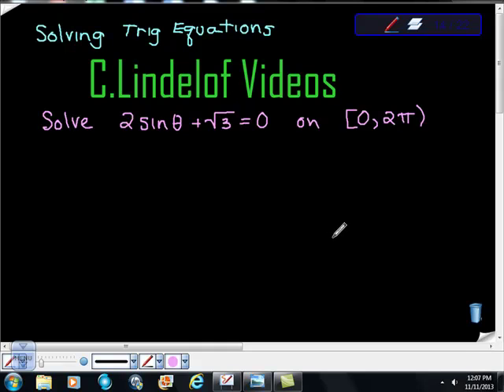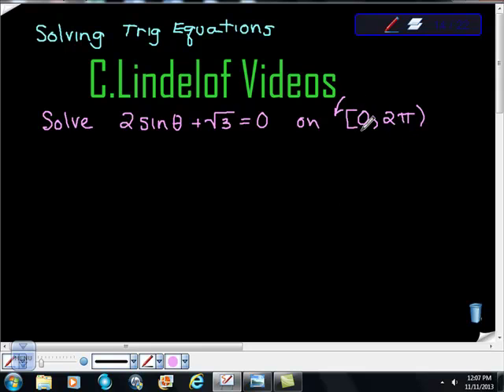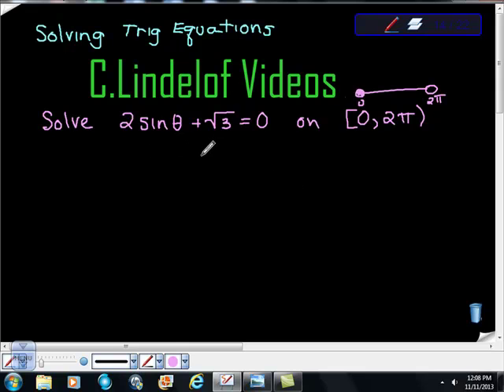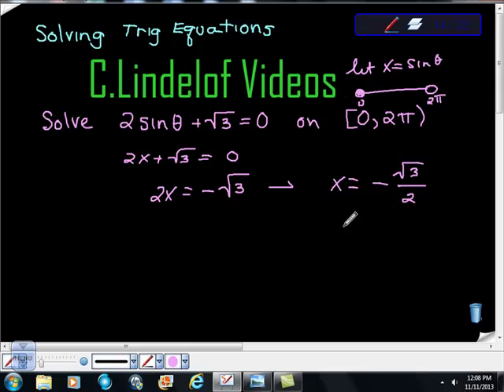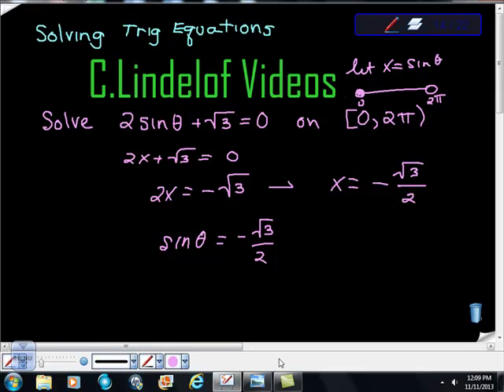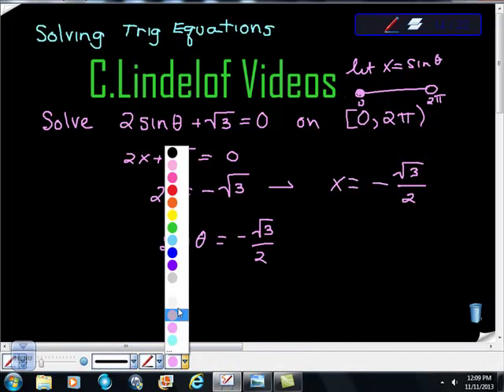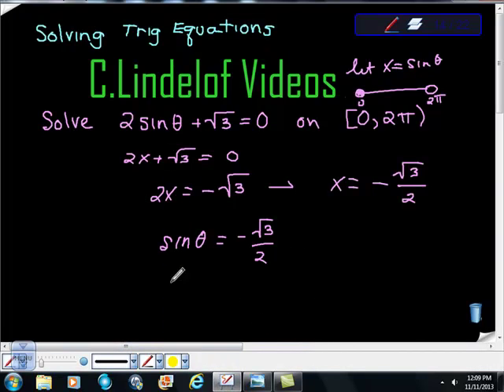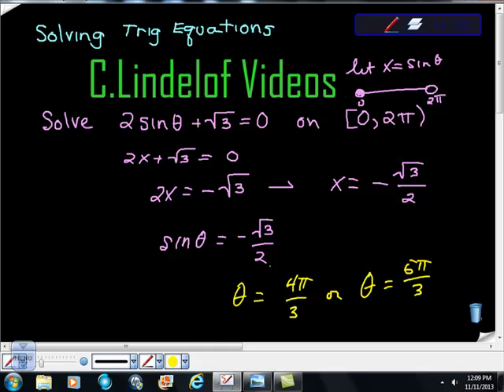Solving Trig equations on an Interval